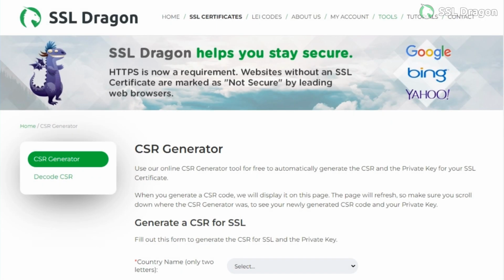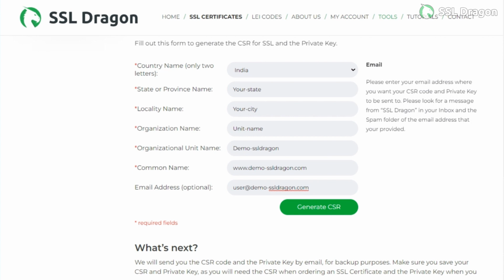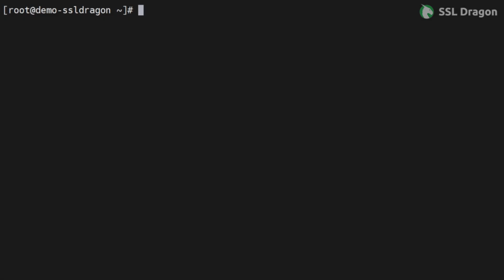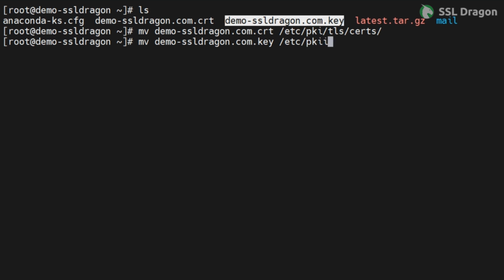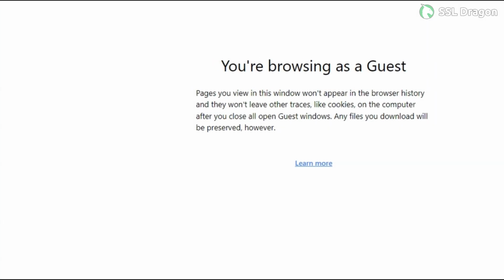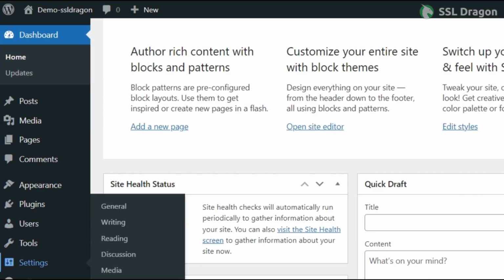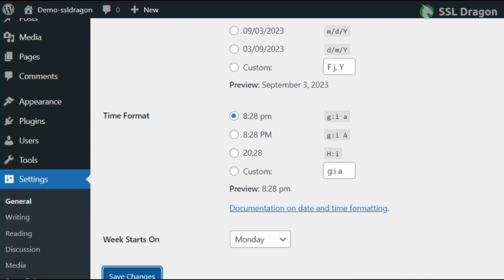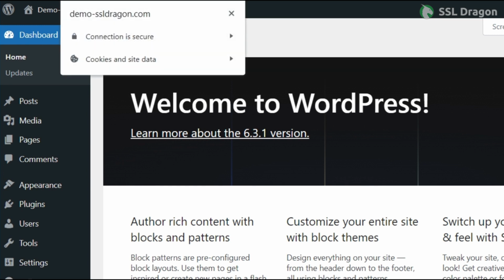How to Install an SSL Certificate on WordPress | SSL Dragon